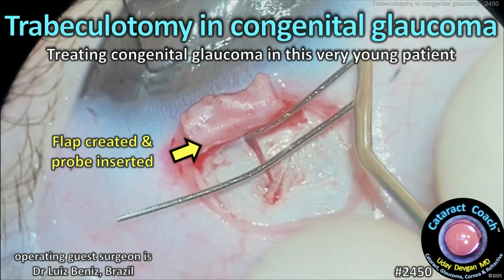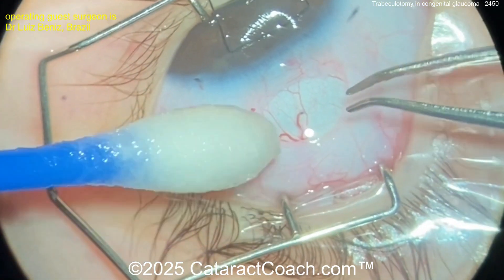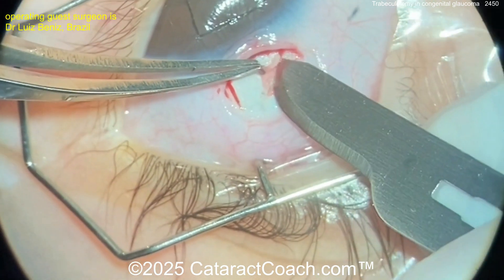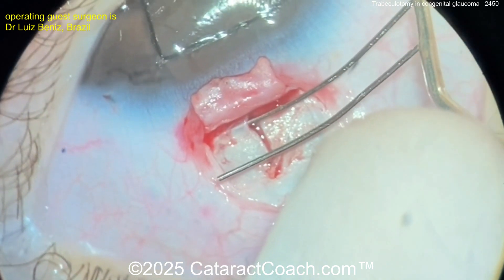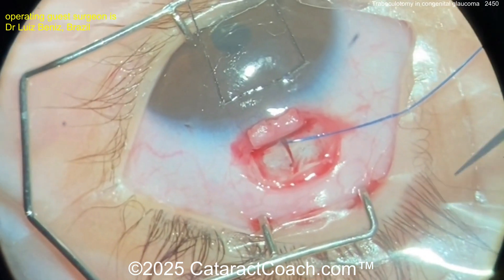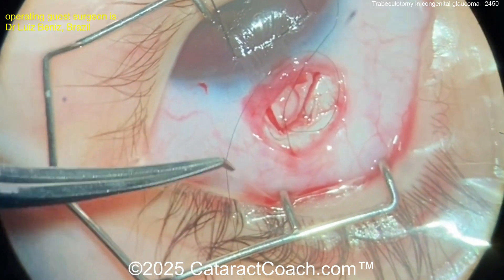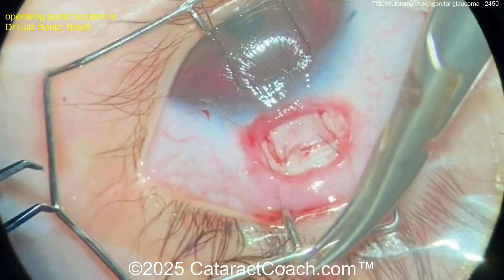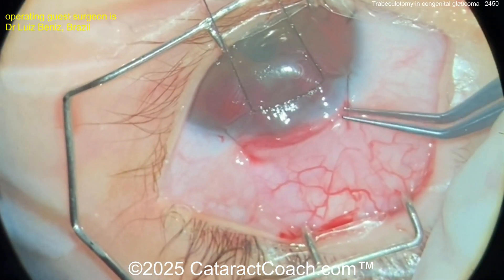CataractCoach™ 2450: trabeculotomy in congenital glaucoma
In our efforts to further expand our library of educational videos in all sub-categories like glaucoma, we present a case of trabeculotomy in congenital glaucoma. In the picture above, we see the instrument used to probe Schlemm's canal is a trabecuolotome and it has two parallel arms so that as the lower arm is cannulating the canal, the surgeon knows precisely where it is by following the upper arm position. Once it is in the canal, it can be pivoted to open the canal for about 120 degrees to the left and then 120 degrees to the right. Our guest surgeon does something even more clever by using a polypropylene suture to thread all 360 degrees and then perform a complete trabeculotomy. Brilliant.